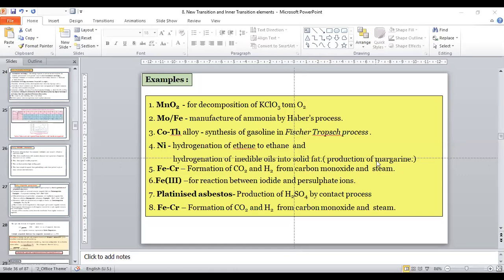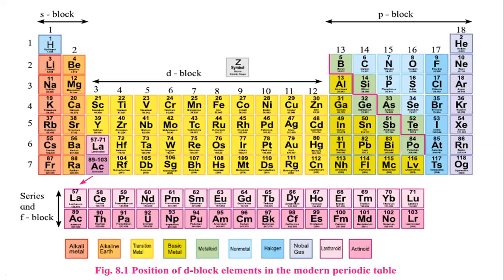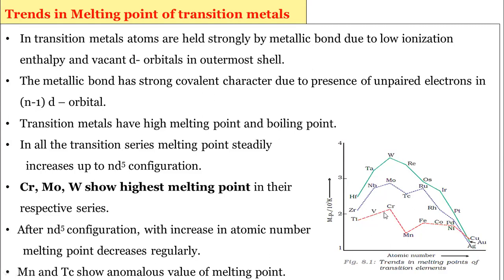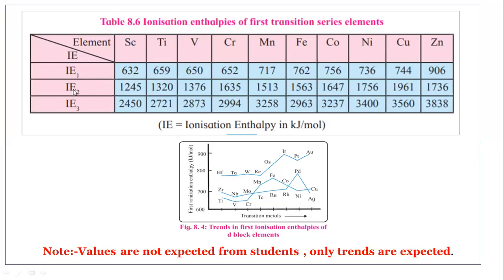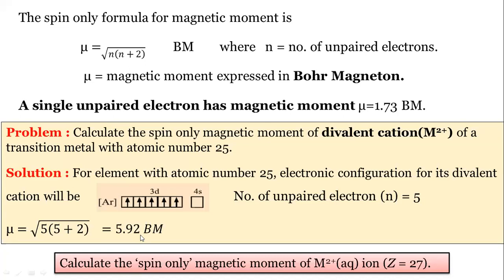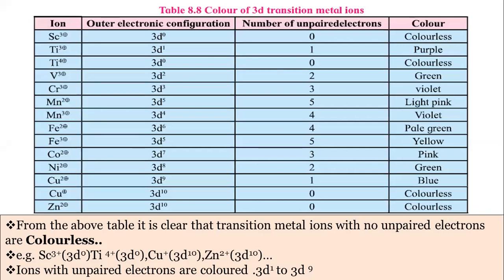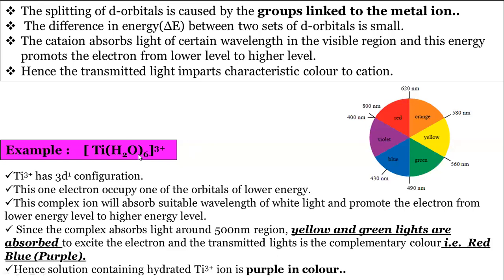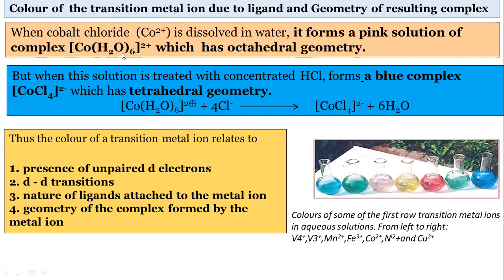Transition and Inner transition elements -3